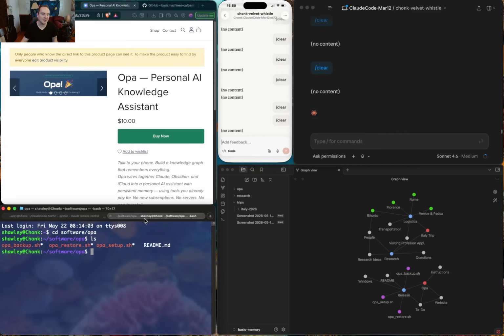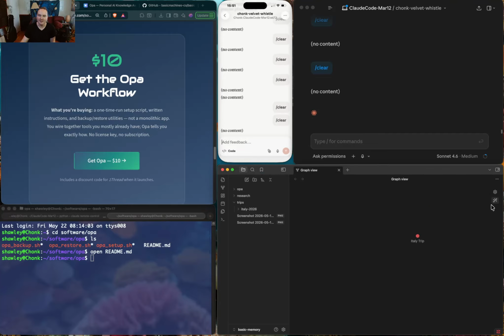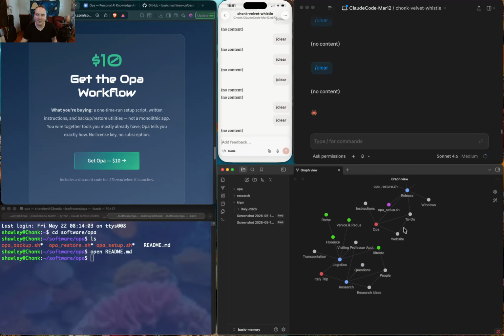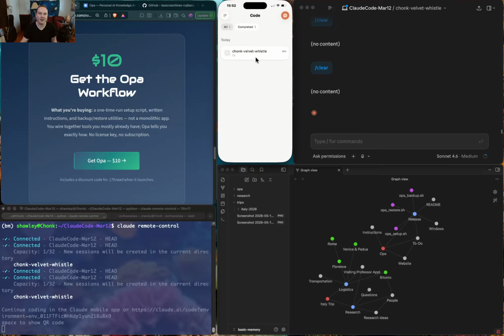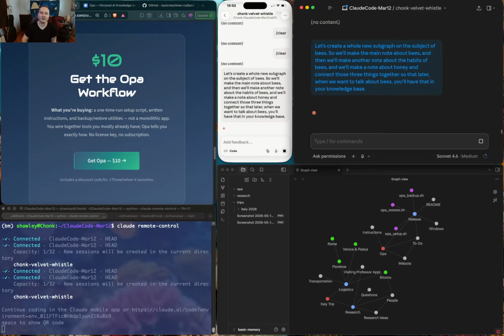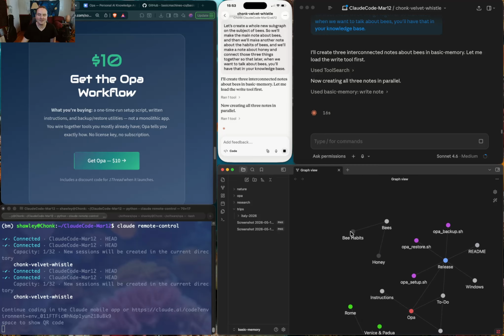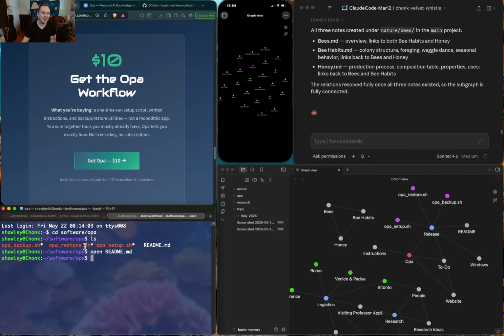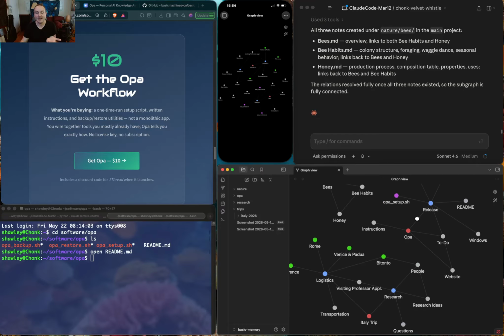Opa Demo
Opa — Personal AI Knowledge Assistant

In this demo: I dictate a thought on my iPhone using the Claude app, and it lands in my knowledge graph on my Mac — linked, searchable, and waiting for me when I sit down.

Opa is a workflow, not an app. It wires together tools you already have — Claude Code, basic-memory, iCloud, and Obsidian — into a personal AI assistant that remembers everything across sessions.

What you're seeing:

Claude remote running on my Mac
Voice dictation via the Claude iOS app
basic-memory storing notes as linked Markdown
Obsidian graph view updating in real time

One-time $10. No new subscriptions. Your knowledge graph is yours.

Built by Scott Hawley — physicist, AI/ML researcher, and person who needed this badly enough to build it.